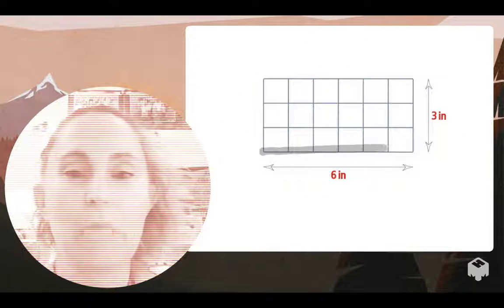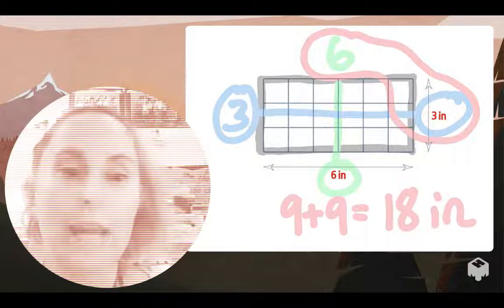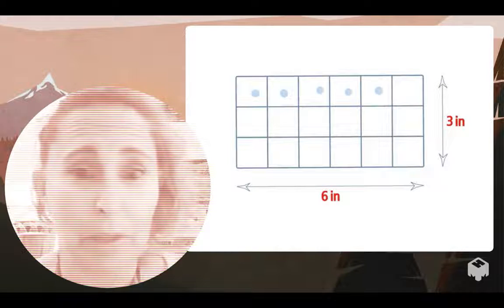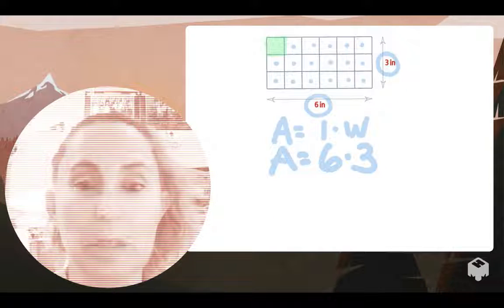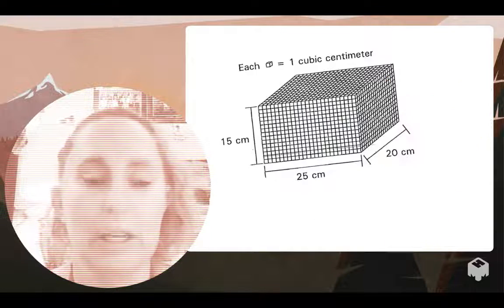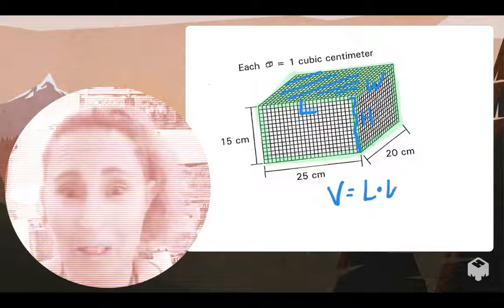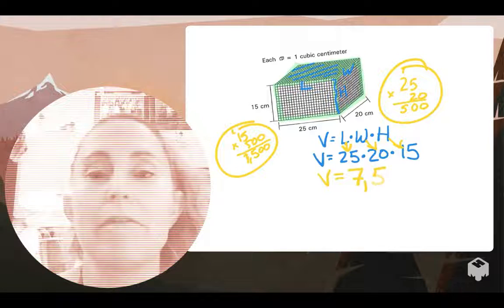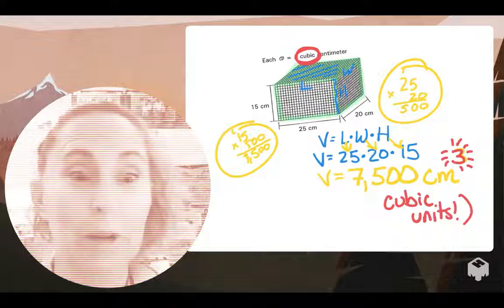Week 21 Overview